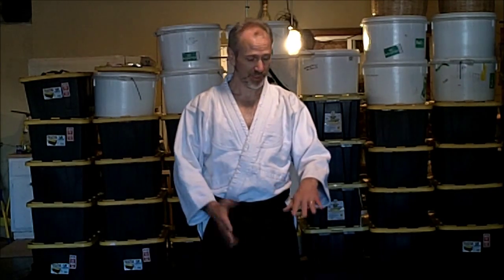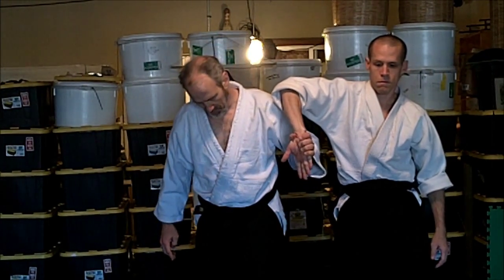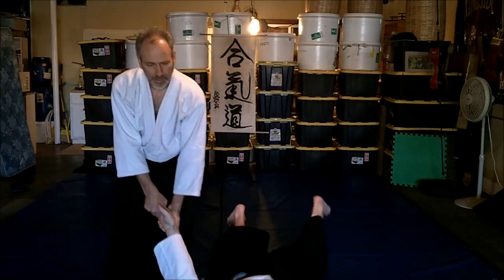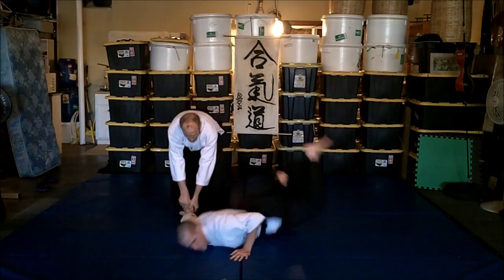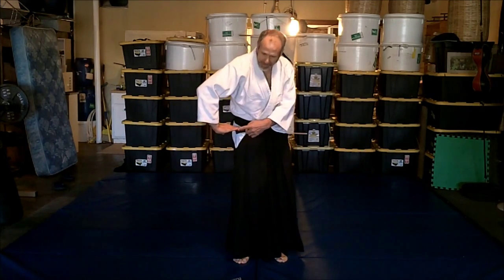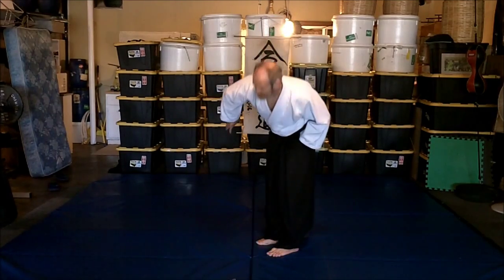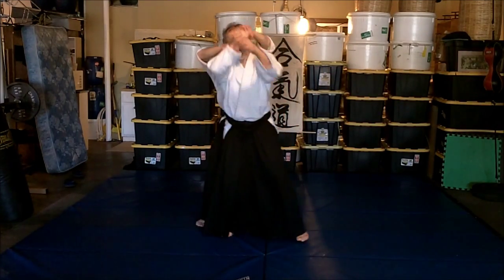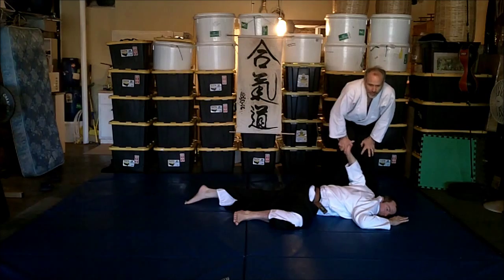Sankyo Seven Ways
Instructional video with Doug Wedell, Chief Instructor of Seidokan Aikido of South Carolina, illustrating seven basic methods to execute the sankyo wrist control. This video was filmed April 7, 2012 at Max's basement dojo location for Seidokan Aikido of South Carolina.